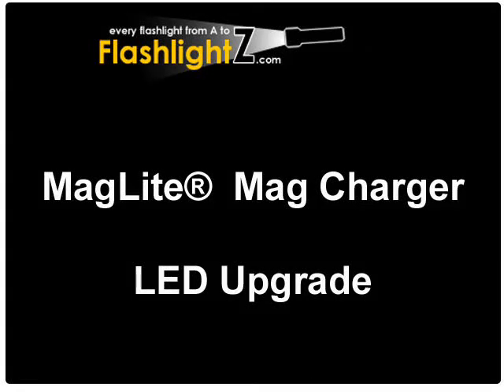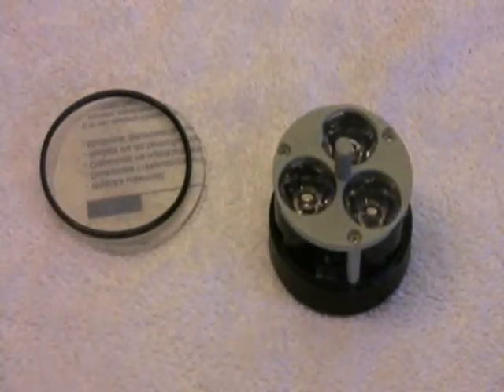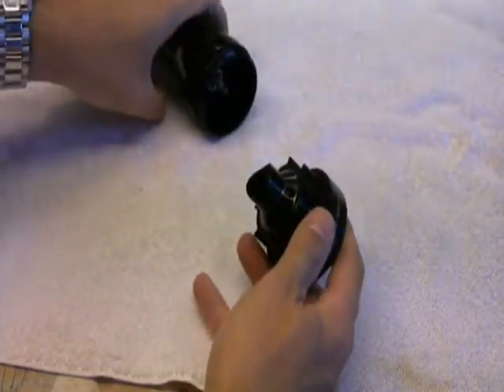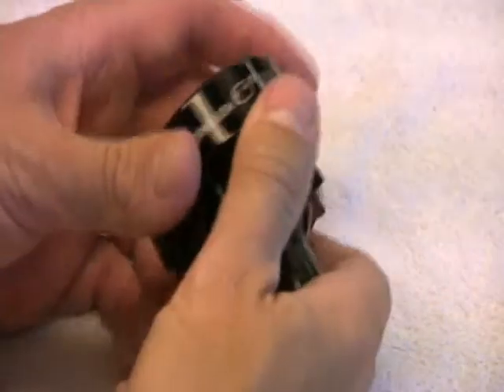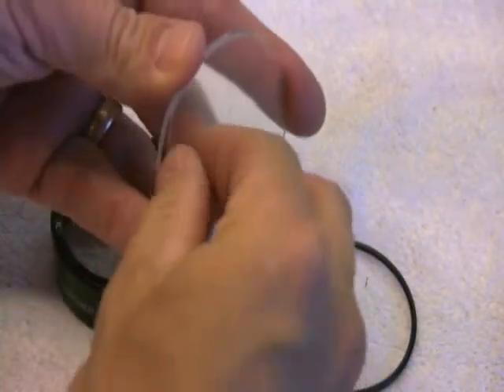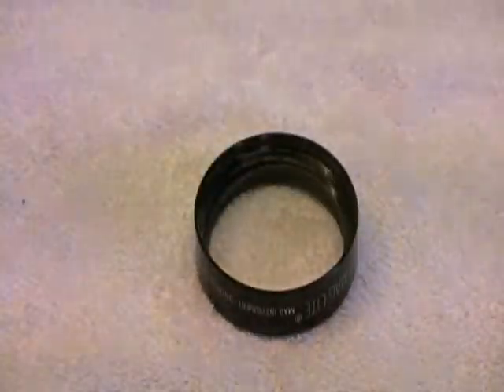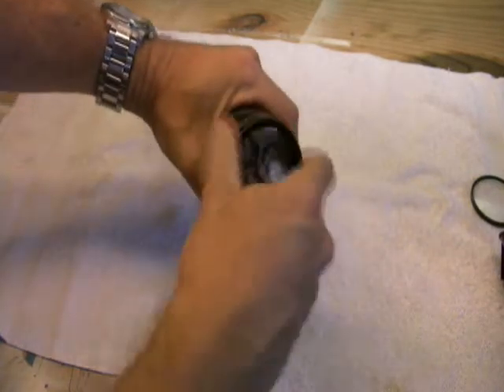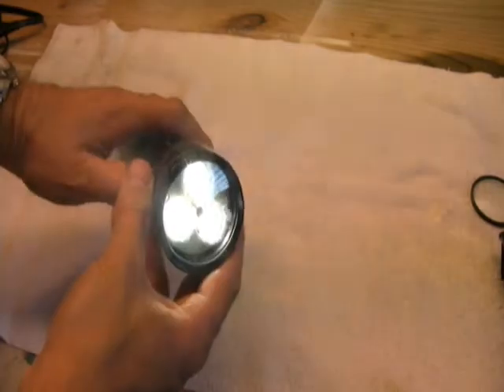Mag Charger LED Upgrade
If you have a rechargeable Maglite Mag Charger system - you can replace the halogen bulb with a LED module.  The LED bulbs use much less battery power and burn cool.